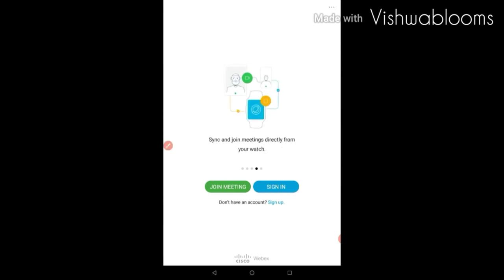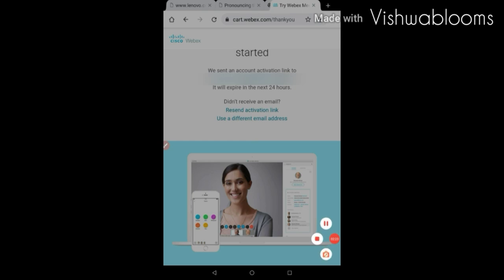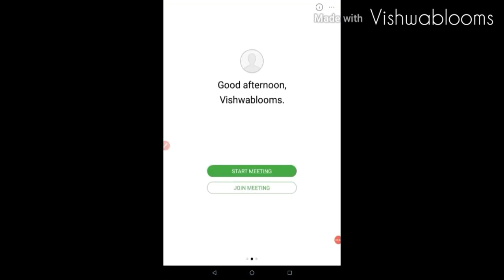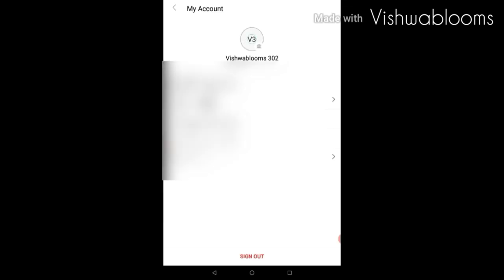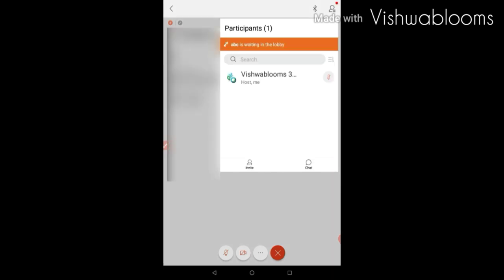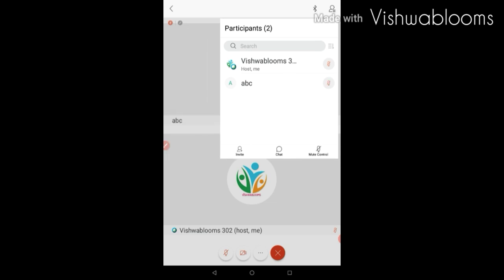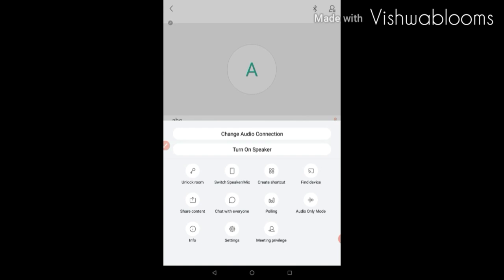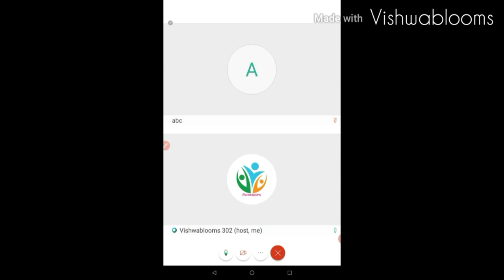Cisco WebEx meeting App 2020 updated version | Part 2 | Detail video on WebEx | Vishwablooms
Hi Everyone,

This is the video related to updated version 2020 of Cisco WebEx meeting app. This is the second part of it.
We have explained completely on

👉🏻 Share content
👉🏻 Sign up
👉🏻 Sign in
👉🏻 Start Meeting
👉🏻 Personal Room
👉🏻 Send Invitation
👉🏻 Personal Room ID
👉🏻 Host special privileges
👉🏻 Muting/Unmuting everyone
👉🏻 Muting/Unmuting a particular participant
👉🏻 Stopping someone's video
👉🏻 Inviting people
👉🏻 Making host and co-host
👉🏻 Make Presenter
👉🏻 Expel
👉🏻 Move to lobby
👉🏻 Lock/Unlock Room
👉🏻 Changing Display name
👉🏻 Change password
👉🏻 End meeting